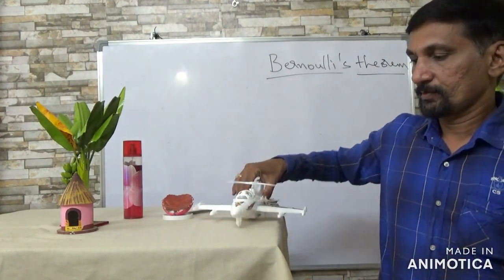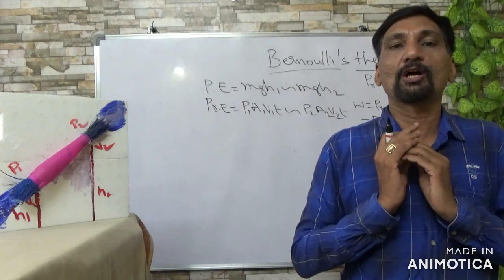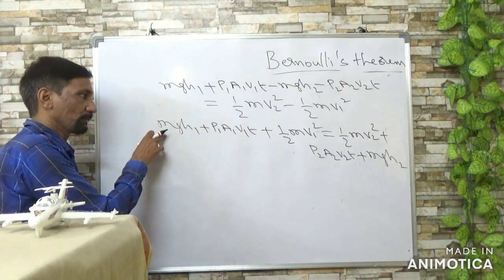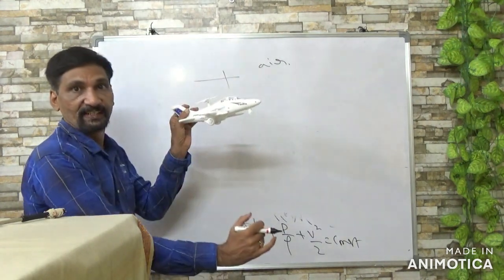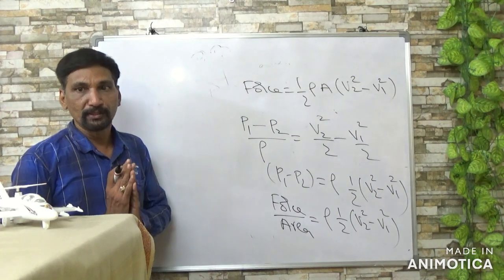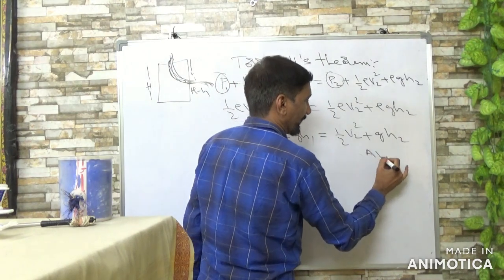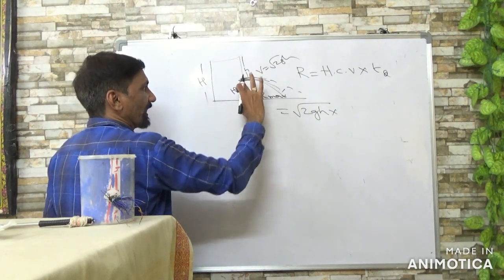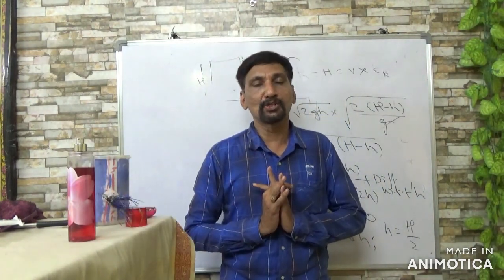Bernoullis principle(theorem) for NEET, JEE Mains and EAMCET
Bernoullis principle formula = P.E+K.E +Pr.E= constant